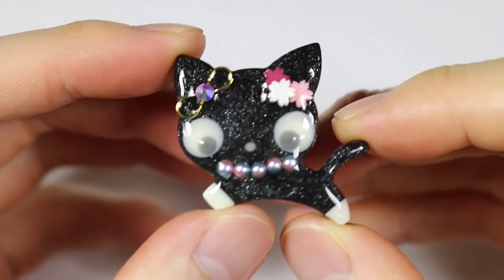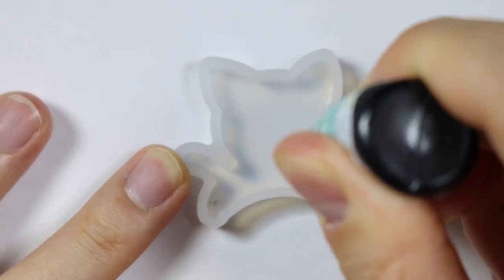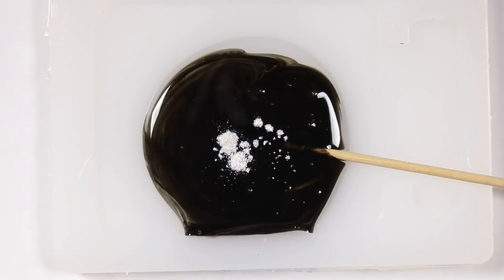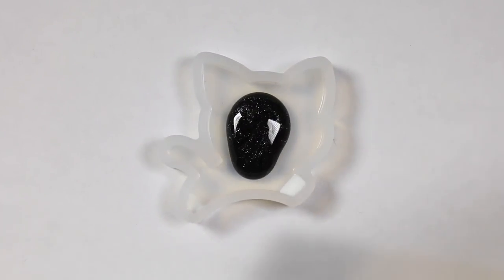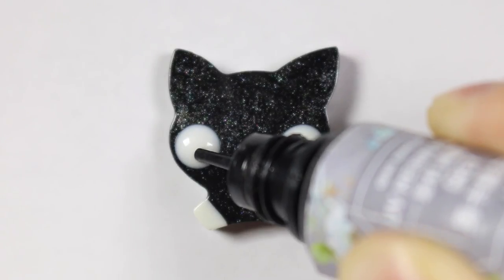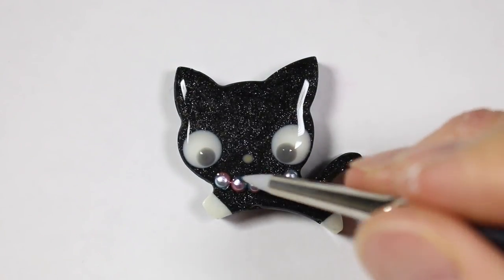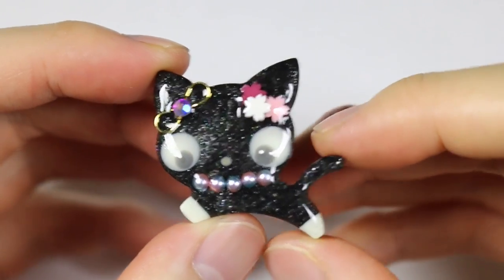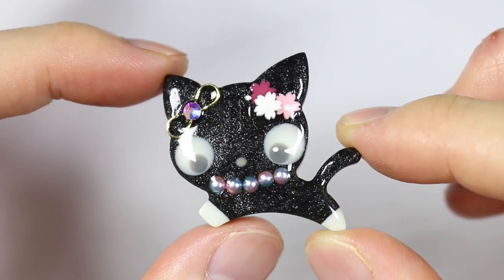How to DIY Kawaii/Cute Kitty Cat Resin Tutorial (ft. Lorien's Craft Box)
Hey everyone! Today I have an extra video for you all, it is a how to make/craft/diy this cute/kawaii little kitty cat resin piece using UV resin.

This is an animal resin collaboration featuring Lorien's Craft Box where she will be showing you how to make cute vibrant rainbow gradient animal resin pieces using UV Resin.

The materials I used were UV resin, UV color pigment, UV colored resin opaque, cat mold, pearl ex, gold accent rings, gem/pearl cabochons and UV lamp. All materials used in the video are

Resin: a compound that is time curing into a hardened plastic material. I used UV resin, but you may also use 2 Part resin. and look up “UV resin”. UV resin requires curing in direct sunlight or under a UV lamp, I use a UV lamp used for nails/nail art.